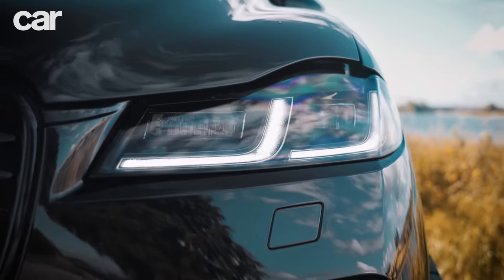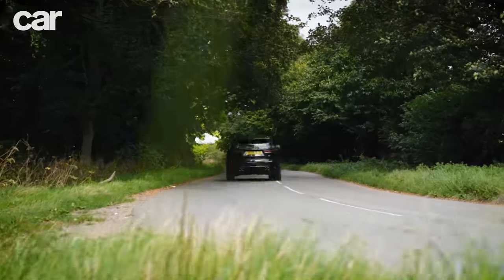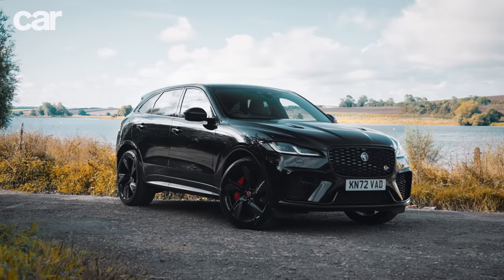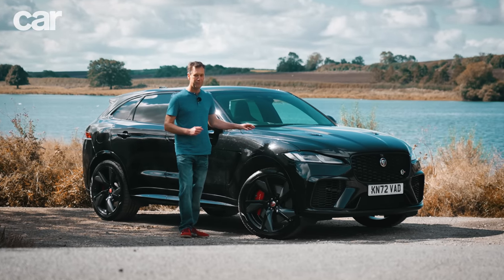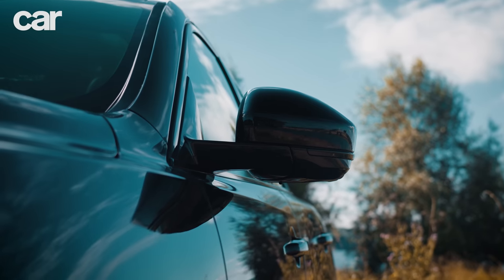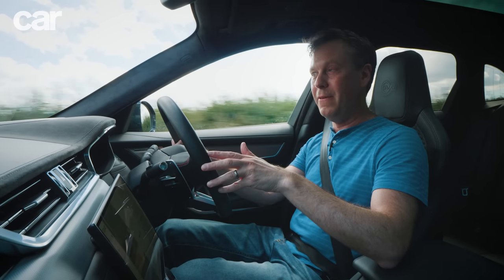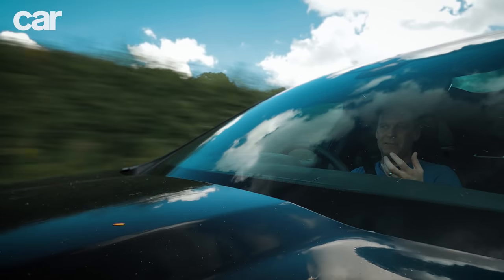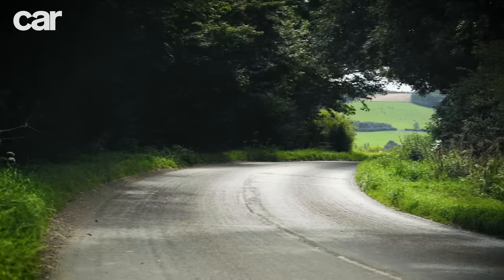Jaguar F-Pace SVR Long-Term Review | Six things to know before buying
CAR magazine’s Ben Barry has been running a Jaguar F-Pace SVR for the last six months and covered thousands of miles behind the wheel. What does he think of Jag’s big V8 SUV and does he have any buying tips for those interested in one? Keep watching to find out…

Chapters:
0:00 – Intro
01:09 – Do I need to buy the facelift?
02:17 – Is it very fast and is the MPG terrible?
06:39 – Does it handle like a Jag?
09:52 – Is the infotainment any good?
12:35 – Which options do I need?
14:32 – How does it compare to rivals? 16:12 – Verdict